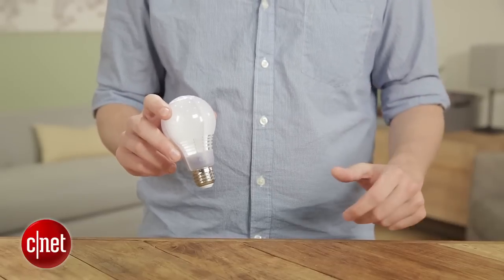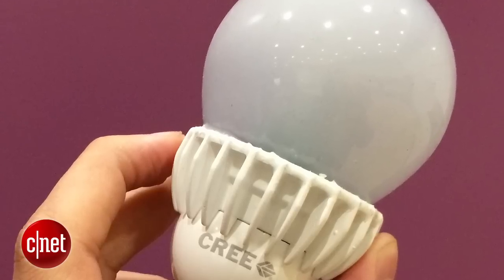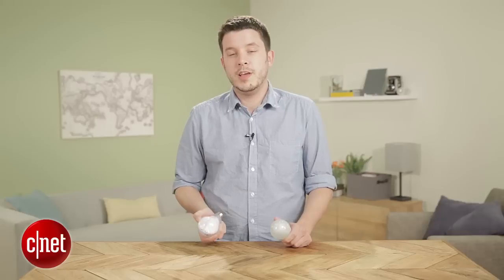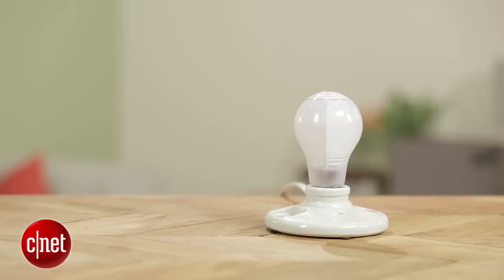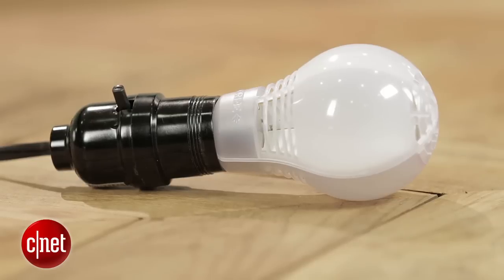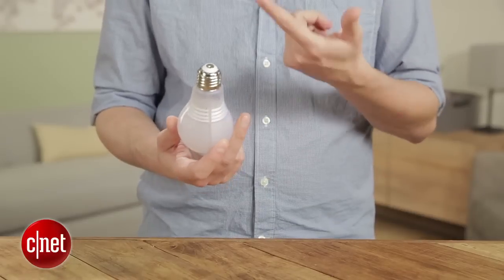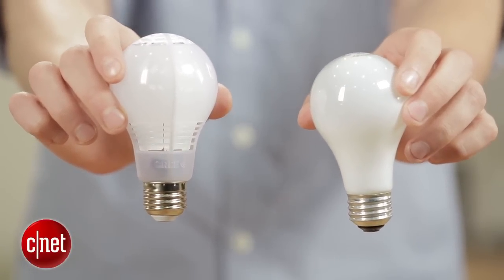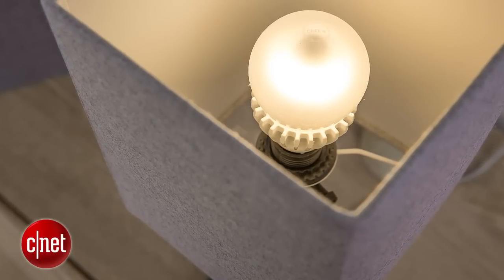Cree's new bulb is the simplest LED we've ever seen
With an attractively familiar design devoid of heat sinks, this $8 bulb is built to appeal to incandescent holdovers.